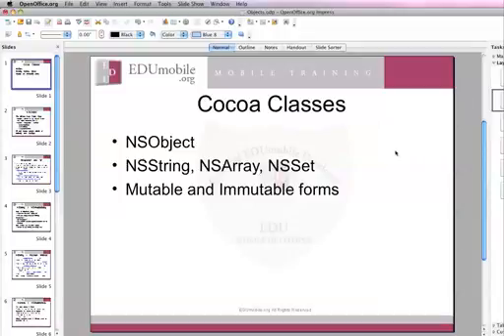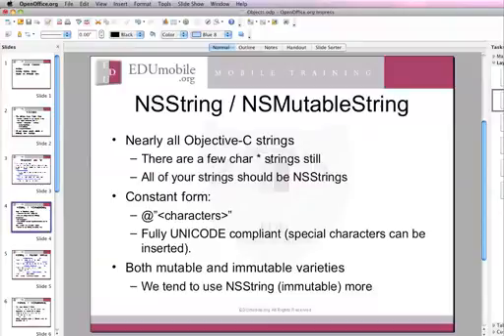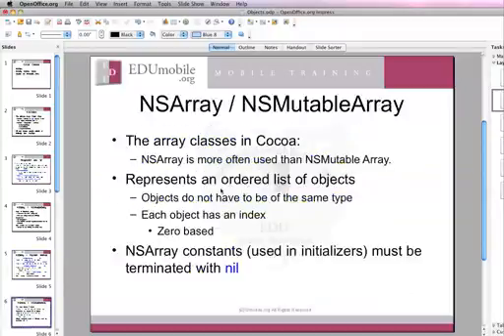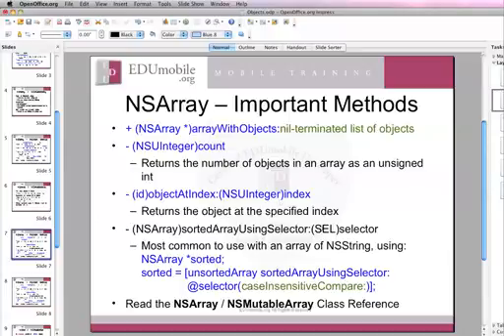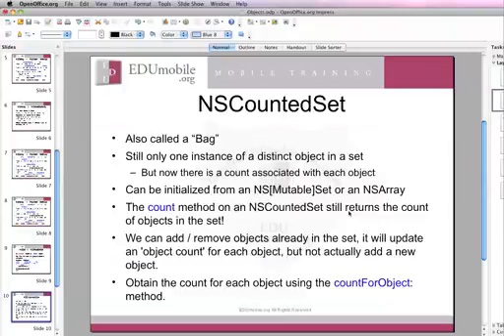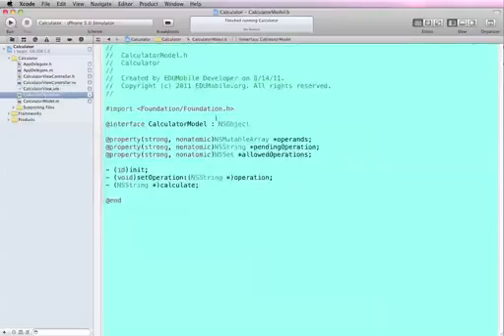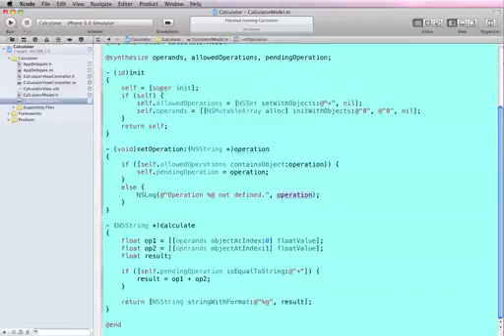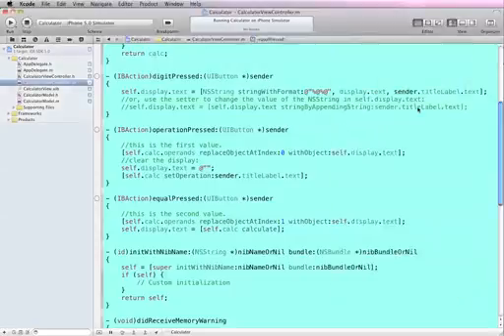Objects in Objective C -